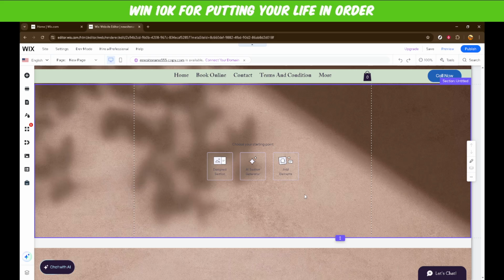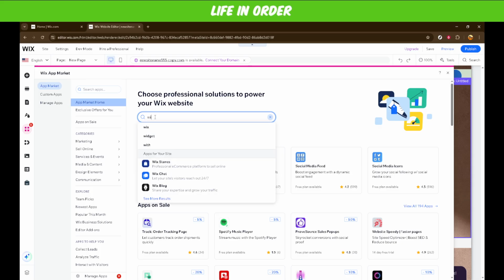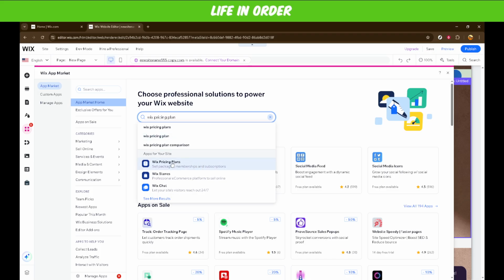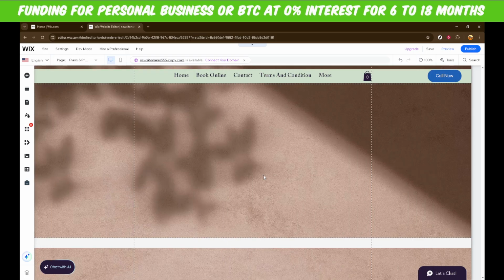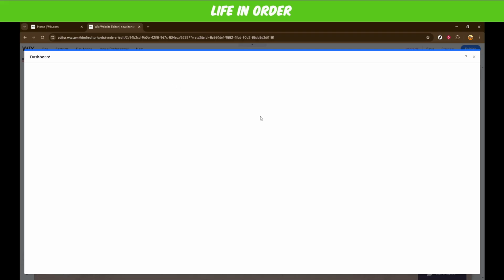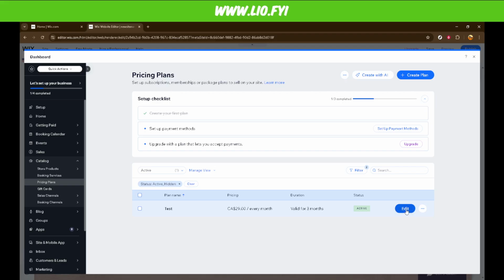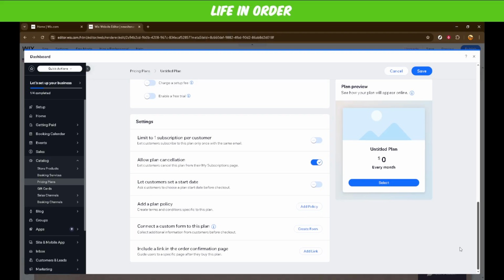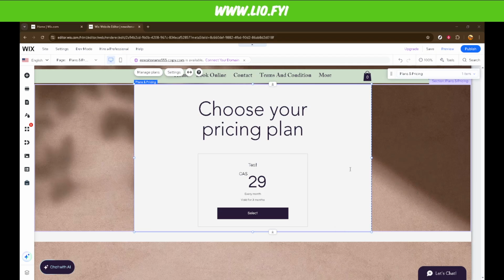How To Offer Memberships And Packages Online With Paid Plans In Wix { 2025 edition }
How To Offer Memberships And Packages Online With Paid Plans In Wix